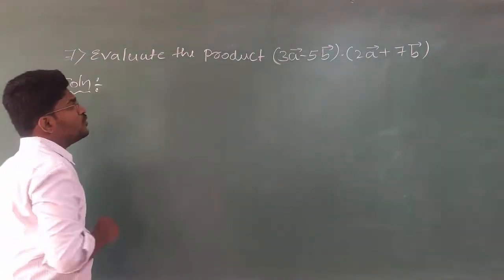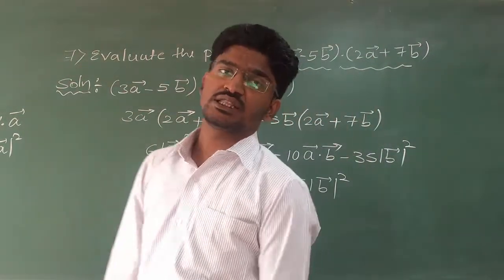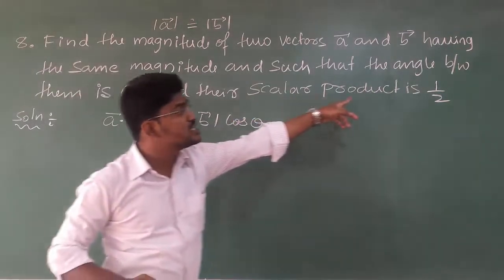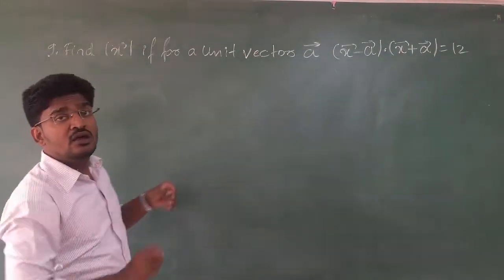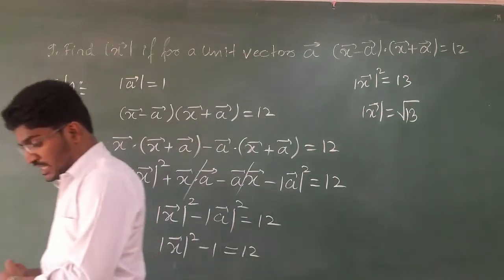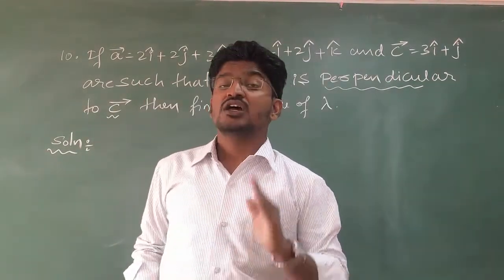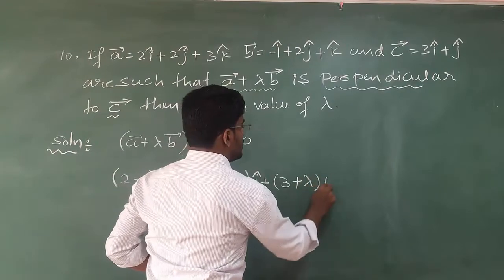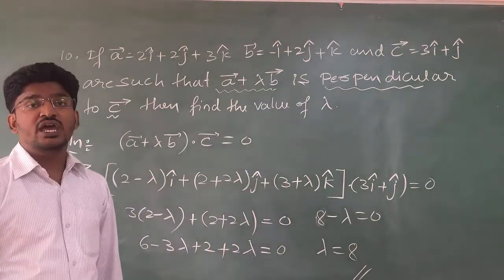Vectors class 12 part 18